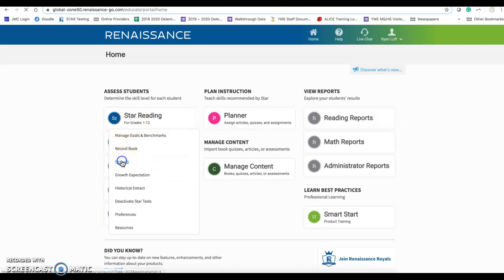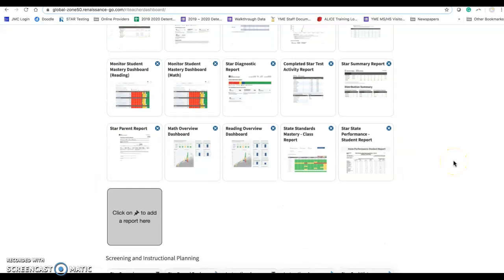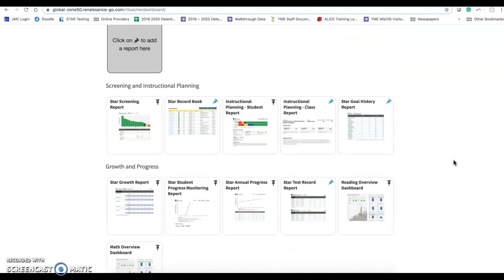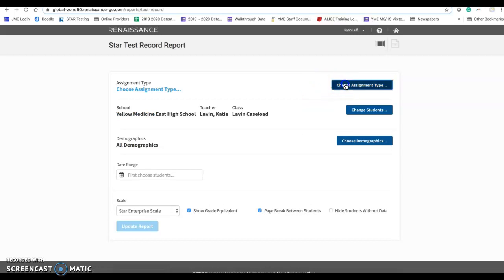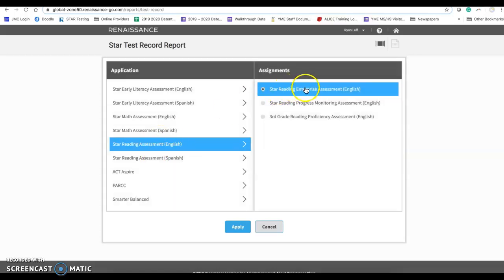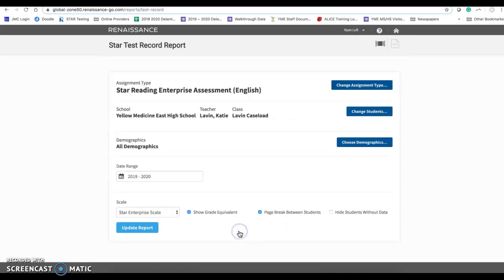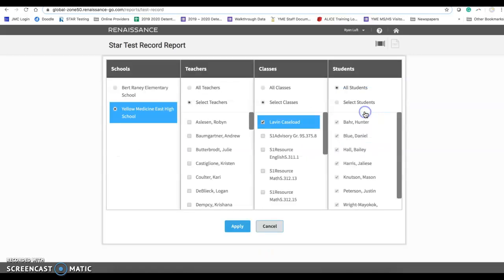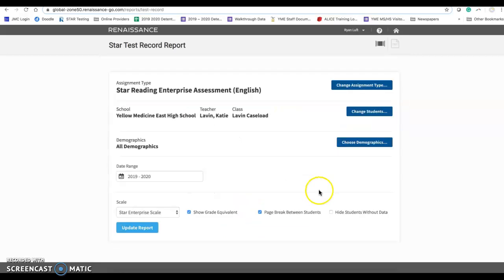STAR Report All Time